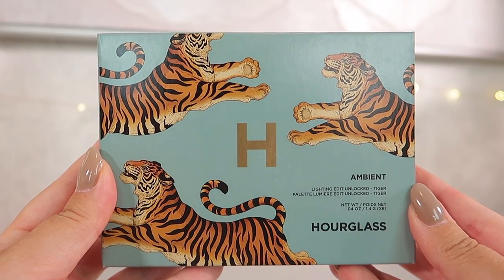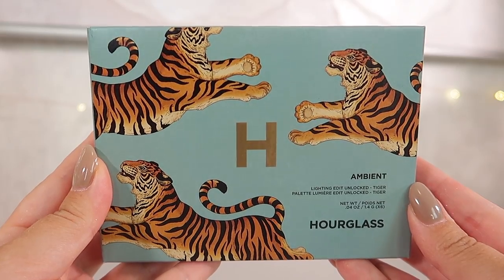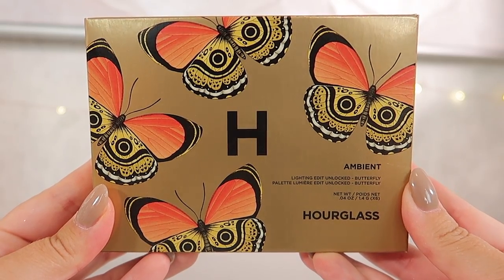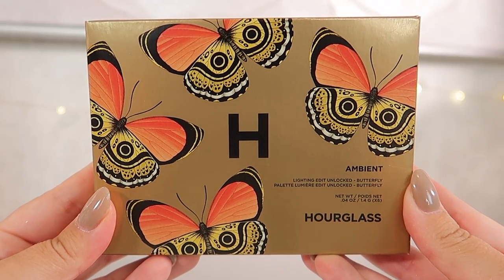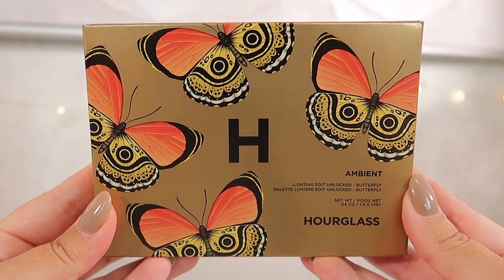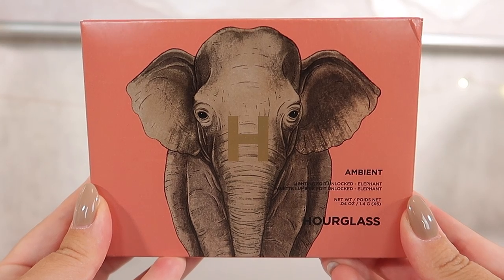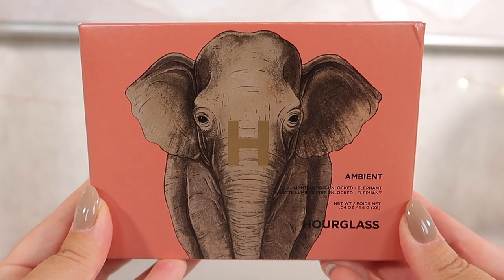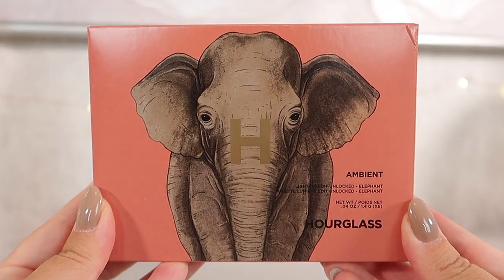HOURGLASS AMBIENT LIGHTING EDIT UNLOCKED HOLIDAY PALETTES 2022! *Reviews of All 3 Palettes*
ALL 3 NEW HOURGLASS AMBIENT LIGHTING EDIT UNLOCKED HOLIDAY PALETTES 2022! *Review & Swatches* For all the links of the products shown in this video, click SHOW MORE :)

⭐ Products Mentioned ⭐

Dior Diorshow OnSet Brow Gel:

Huda Beauty Bomb Brows Microshade Pencil:

Tom Ford Eye Defining Liquid Liner Duo:

Benefit Bad Gal Bang Mascara:

Velour Lashes in Mini Me:

Iconic London Super Smoother Blurring Skin Tint:

Hourglass Vanish Concealer:

Rare Beauty Kind Words Lipstick in Humble:

Glow Recipe Watermelon Glow Ultra-Fine Mist: